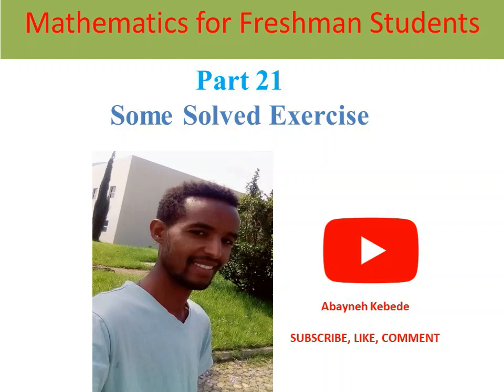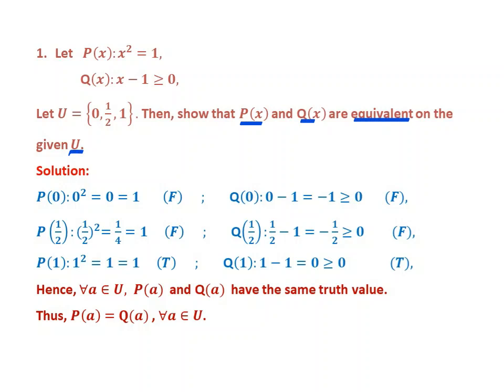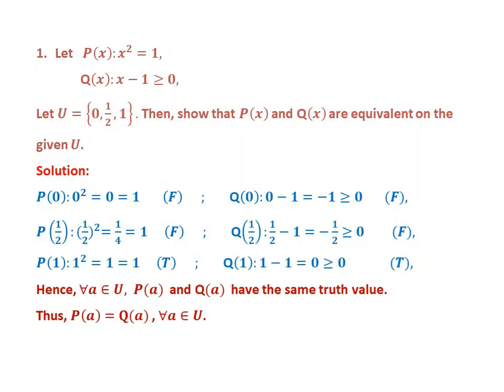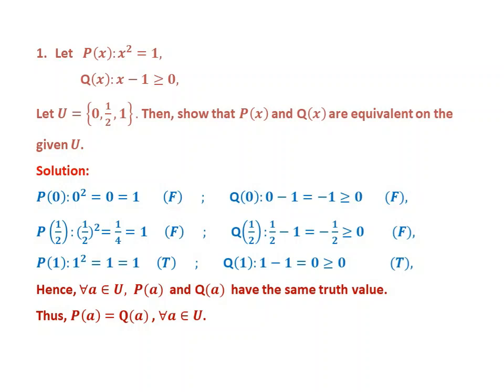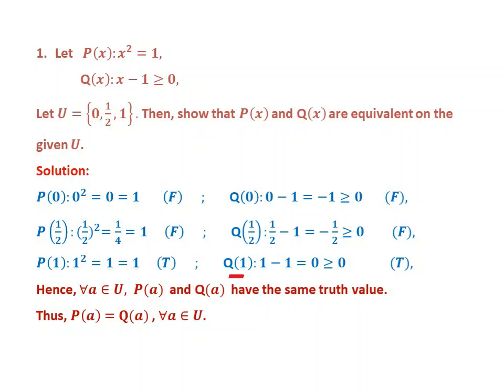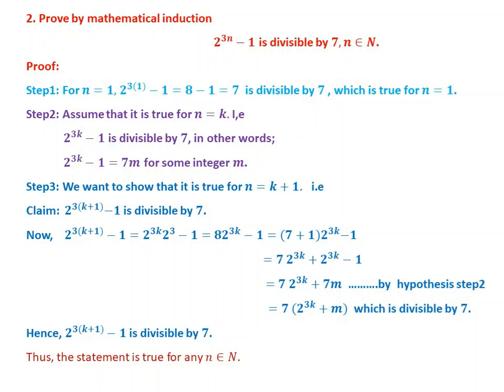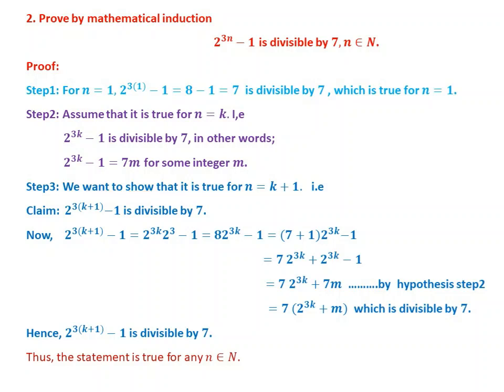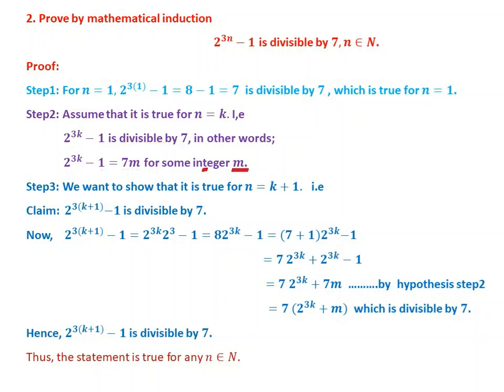Solved exercise on propositional logic | complex number system | Mathematics for Freshman Part 21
This tutorial is useful for Ethiopian University freshman Students. It includes some solved exercise on propositional logic  and complex number system with brief explanations.